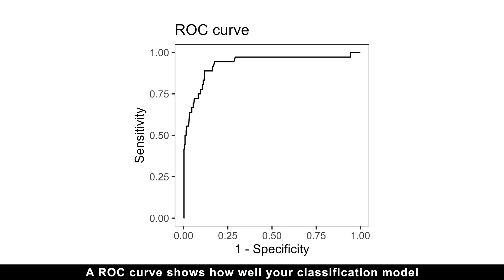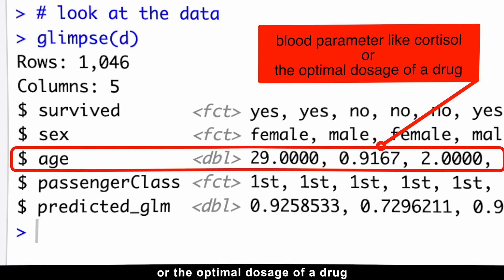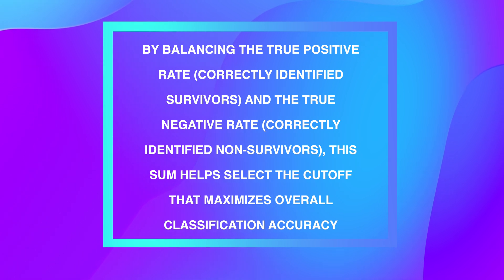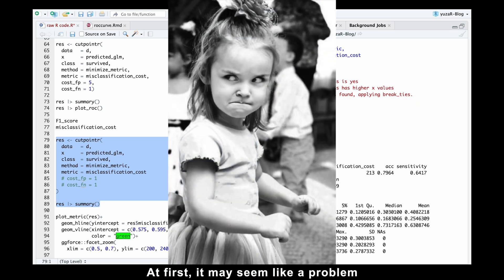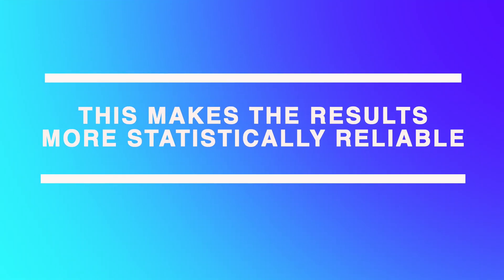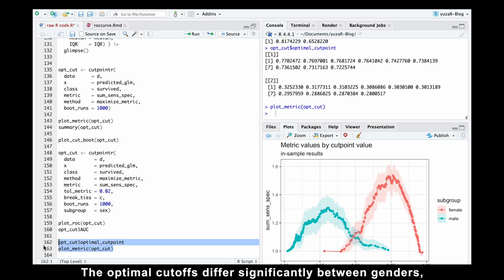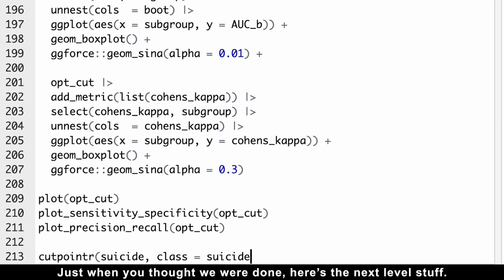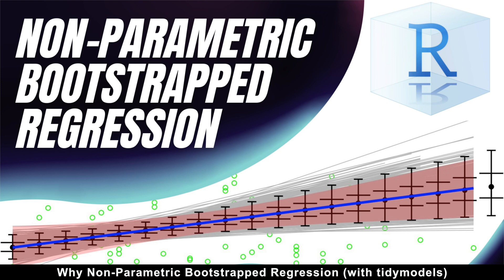ROC Curves, AUC & Optimal Cutoffs: Master Decision-Making in Machine Learning & Medicine!